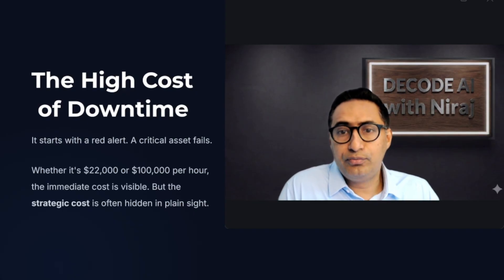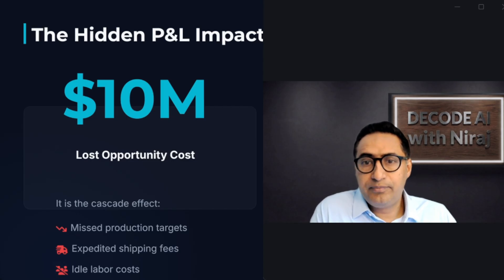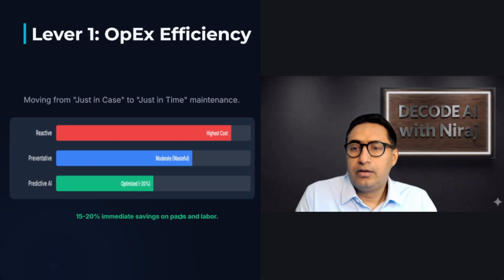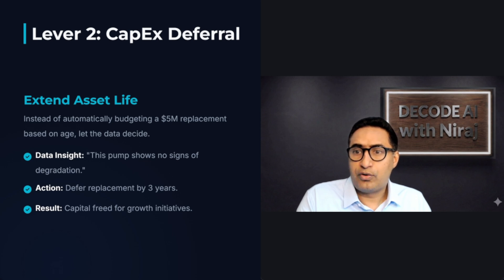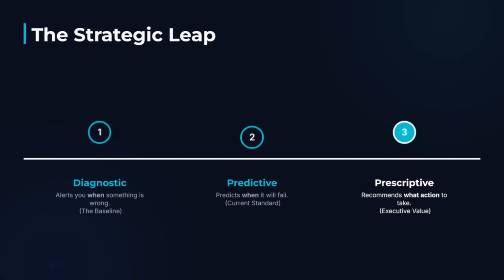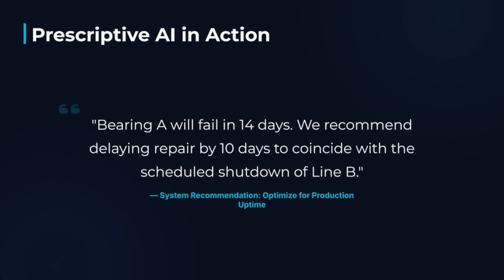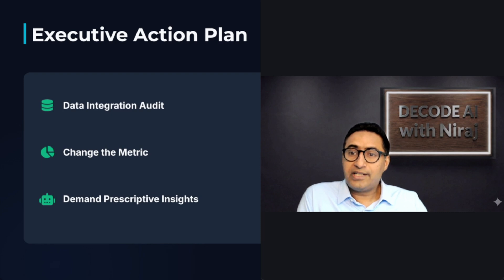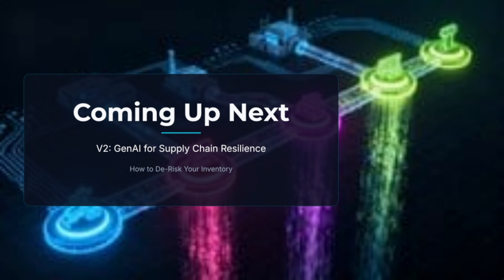Real ROI of Predictive Maintenance | Decode AI with Niraj (SE2-EP01)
💰 The Real ROI of Predictive Maintenance: Why $22,000/hr Downtime is the Least of Your Worries

Description:

Your maintenance program is leaving millions on the table.

Predictive Maintenance (PdM) was sold as a way to avoid downtime, but if that’s your only metric, you're missing the exponential value. For C-suite leaders in manufacturing, AI must move beyond simply stopping a machine from breaking to optimizing your entire balance sheet.

In this first episode of the "Decode AI with Niraj" series, we dive into the CFO's calculus, revealing the three critical financial levers unlocked by Prescriptive AI that impact your P&L today:

OpEx Efficiency: How to eliminate unnecessary maintenance and instantly cut labor/parts spend by 15-20%.

CapEx Deferral: Using Remaining Useful Life (RUL) data to strategically free up capital budgeted for premature asset replacement.

Working Capital Release: Cutting expensive "just-in-case" inventory and reducing liability tied up in spare parts.

Stop managing costs. Start optimizing capital.

Key Timestamps:

0:00 The "Downtime" Trap: Why executives are focused on the wrong number.

0:45 The CFO's Calculus: Calculating the Total Value of Prescriptive AI.

1:30 Three Levers: OpEx, CapEx, and Inventory Optimization explained.

2:15 The Strategic Leap: Moving from Predictive to Prescriptive AI.

3:30 Executive Action: Three questions to ask your team today.